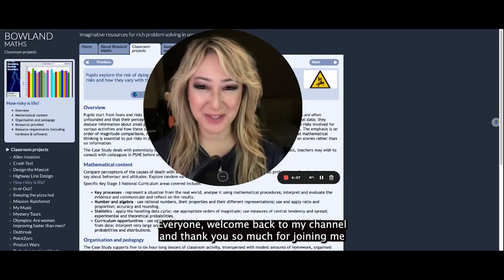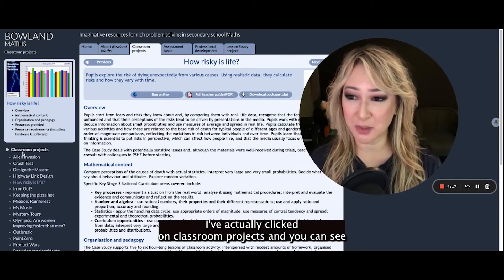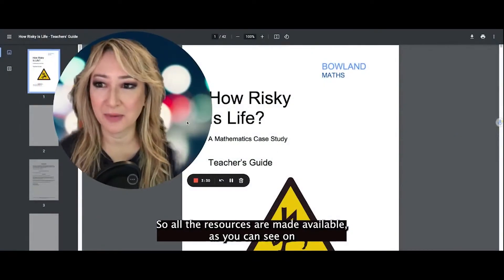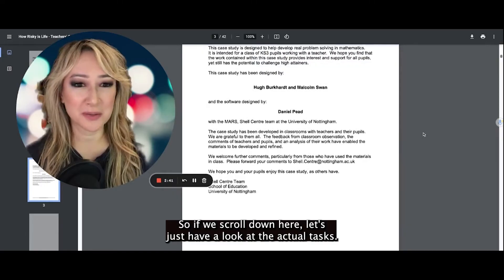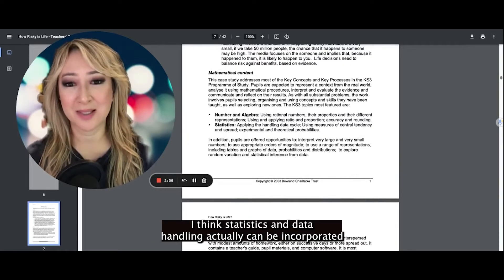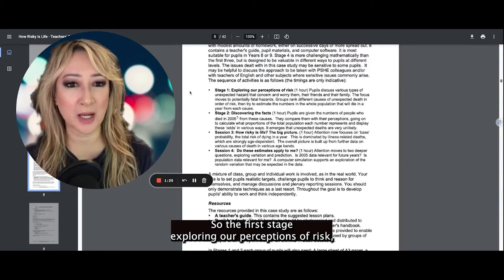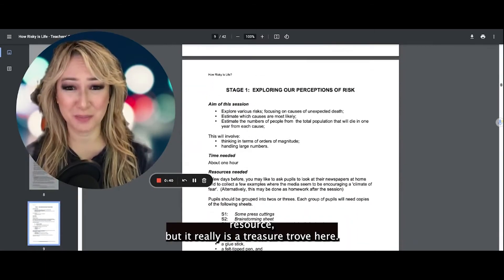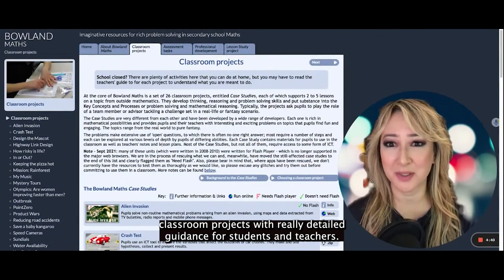210. Exploring Bowland Maths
210. Exploring Bowland Maths With Jennifer Chang Wathall

👑 New features on Napkin AI

👑  AI features on Mentimeter

👑 Creating a visually appealing guide on classroom behaviour management using AI

Chapters:
0:00 hi everyone welcome back to my channel
1:02 look at the full teacher guide so that
2:00 Liberties their happiness and the
3:02 beginning pupils are actually given data
3:44 tasks classroom projects and
4:10 joining me this week and I hope to see